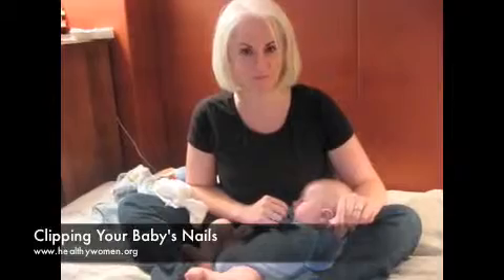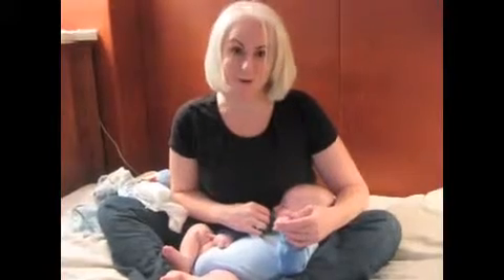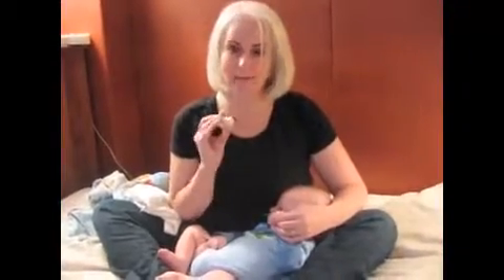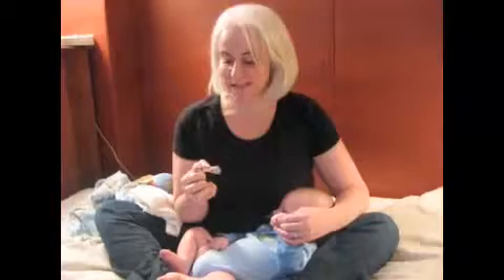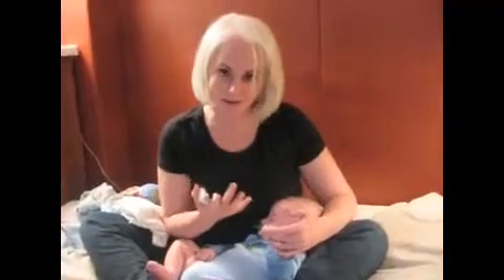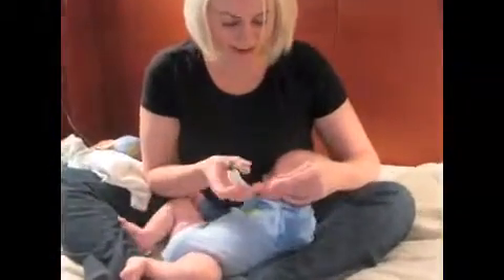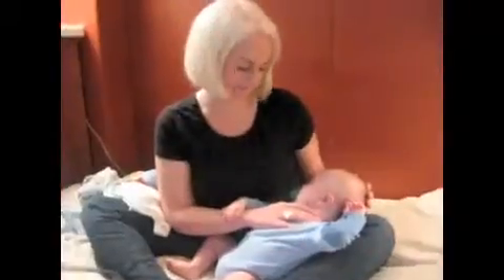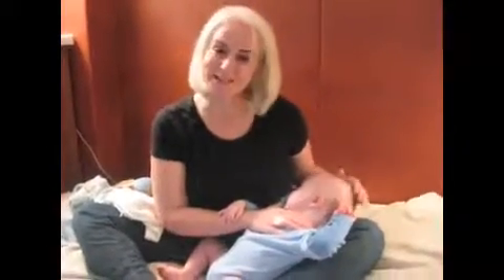How To Clip Your Baby's Fingernails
A new mom takes the fear our of clipping your baby's nails. HealthyWomen is the nation's leading nonprofit health information source for women. Our mission is to educate, inform and empower women to make smart health choices for themselves and their families.